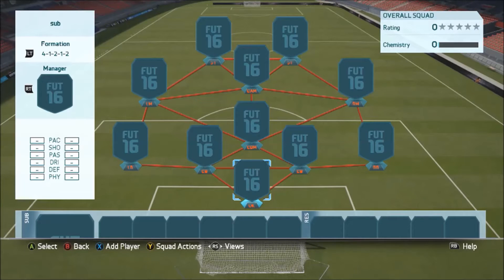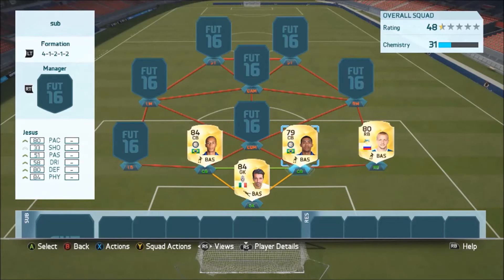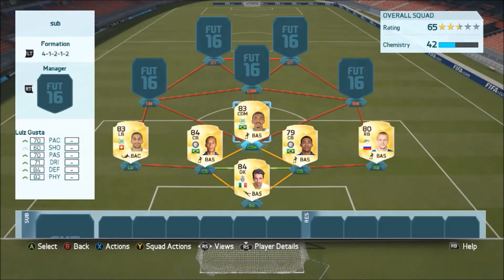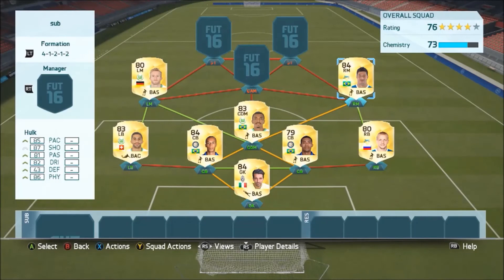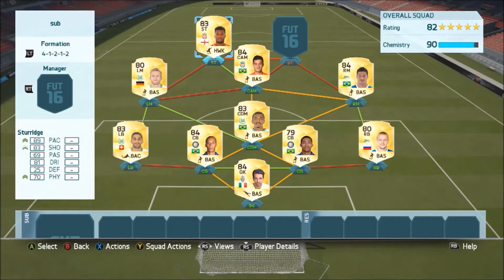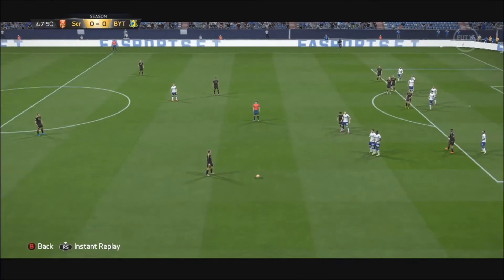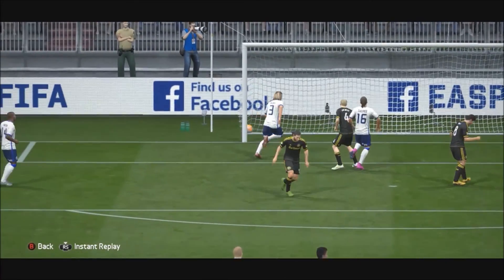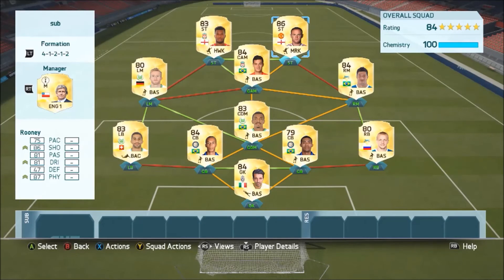FIFA 16 OVERPOWERED 50K HYBRID SQUAD BUILDER!